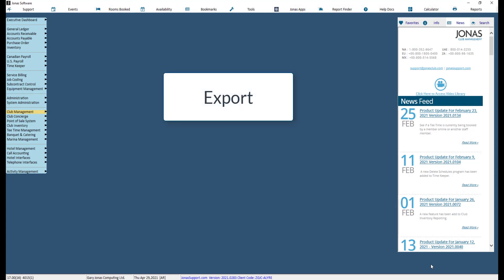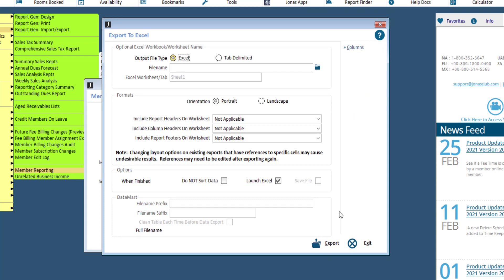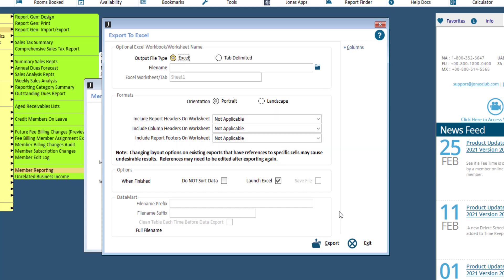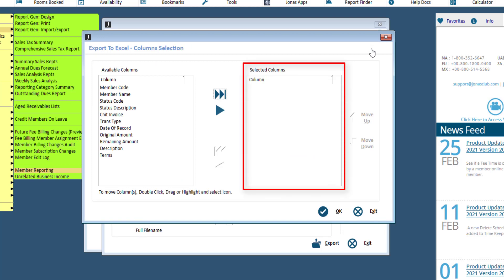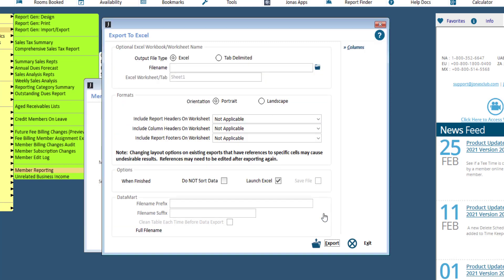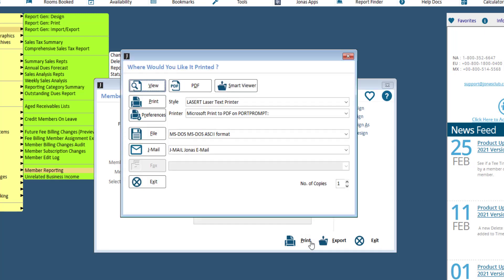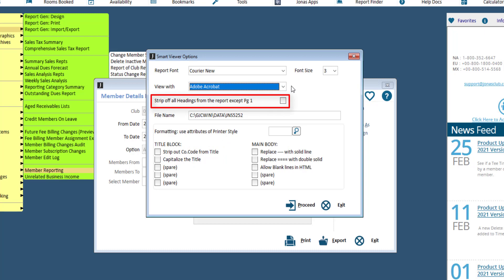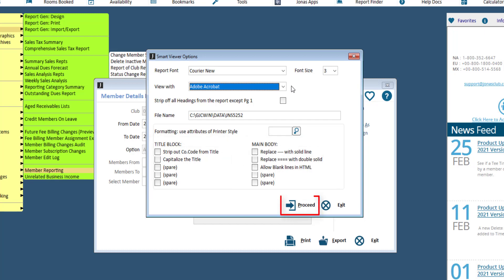Jonas Club Management - Viewing Reports: Export vs Smart Viewer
Both the Export and Smart Viewer options allow you to review, adjust, save & print report data from Jonas, and both of these options are available for most reports in Jonas. Let's take a look at how each option works, so you can see which option works best for you.

0:00 Intro
0:33 Export
2:57 Smart Viewer